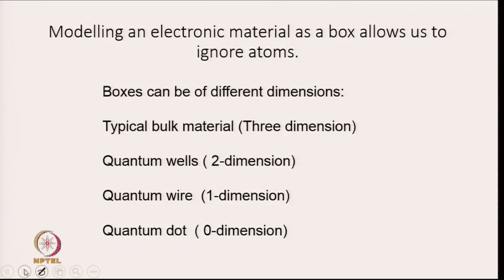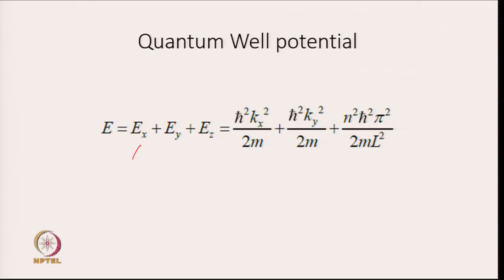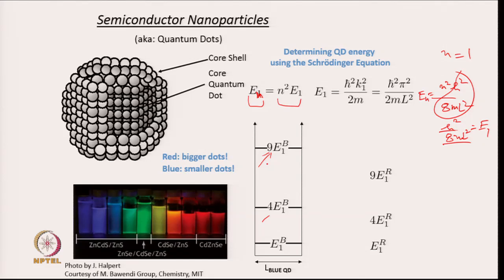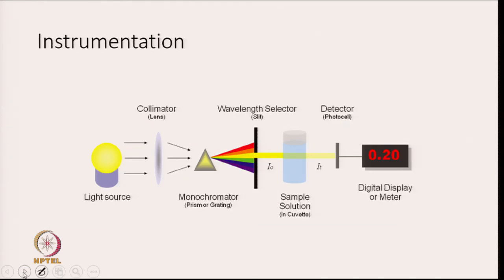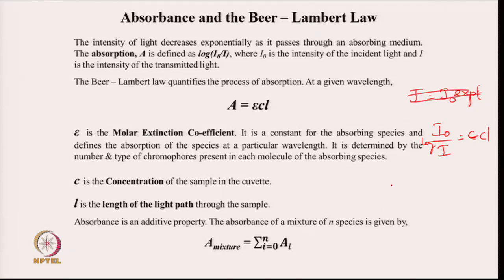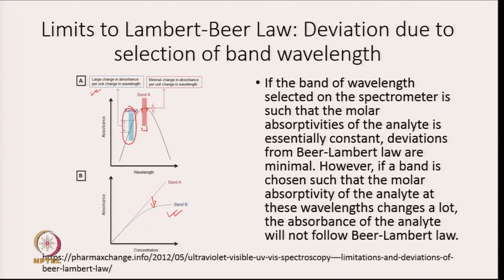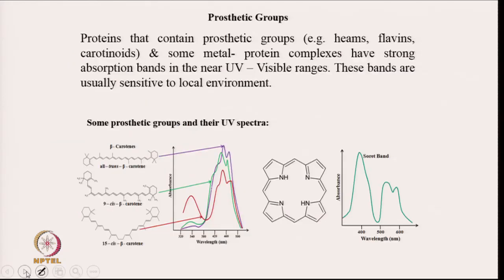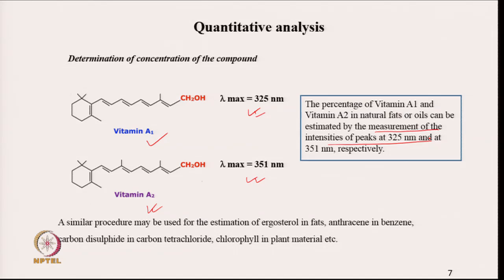UV-Vis Spectroscopy & its Applications